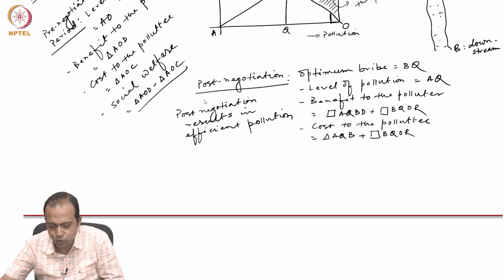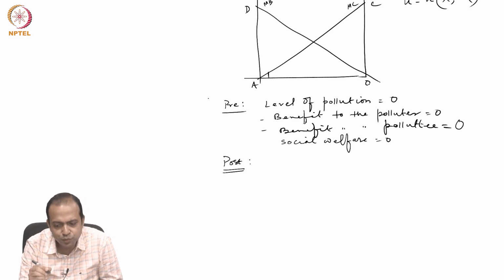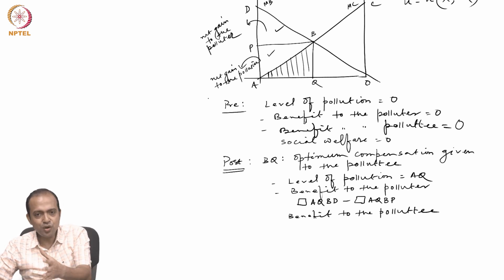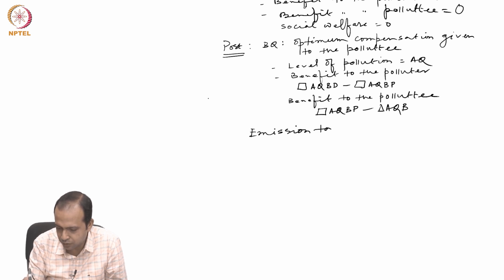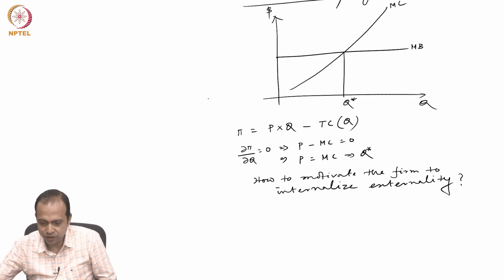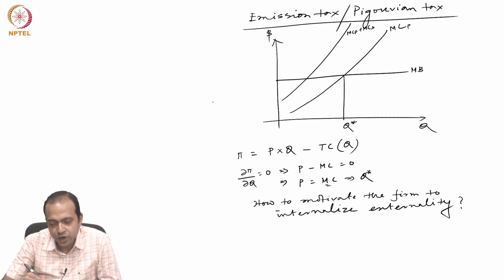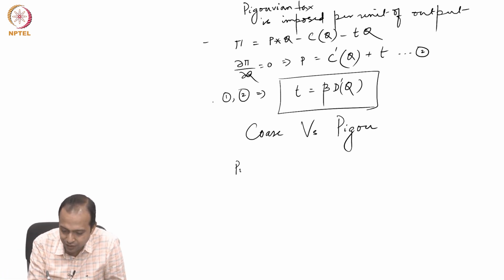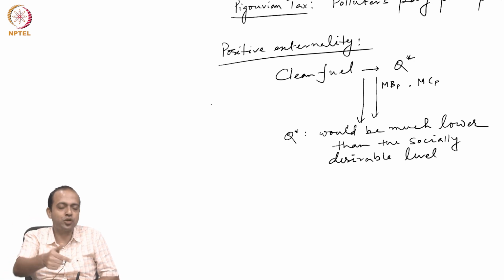#22 Externalities & Cost of Production | Part-2 | Principles Of Economics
Continuing the discussion on externalities, this lecture explores the use of Pigouvian taxes (also known as emission taxes) as a policy tool to internalize externalities. Pigouvian taxes are designed to correct market failures caused by negative externalities by imposing a tax equal to the marginal external cost of the activity. The lecture explains how Pigouvian taxes can incentivize firms to reduce pollution to the socially optimal level. It also discusses the importance of accurately estimating the marginal external cost to ensure that the tax is set at the appropriate level.